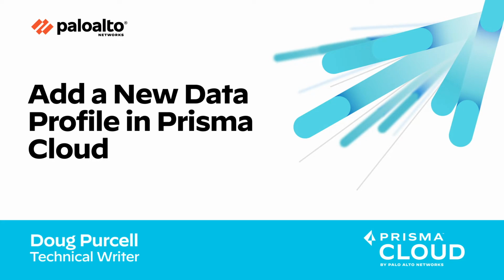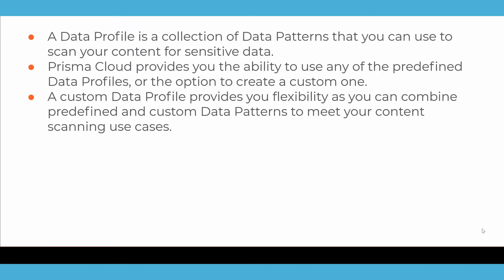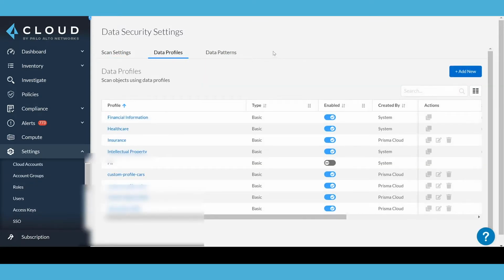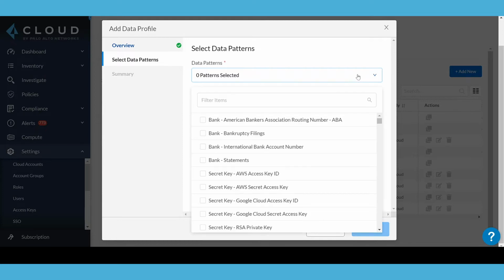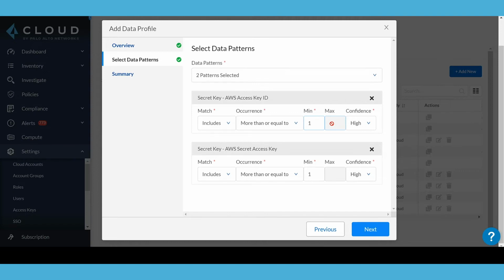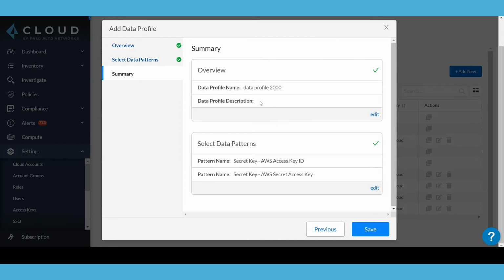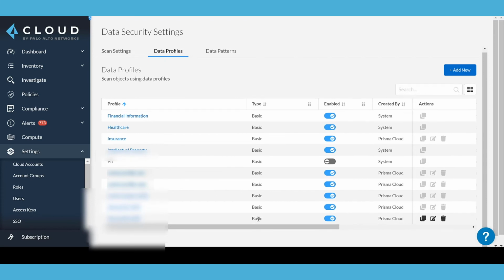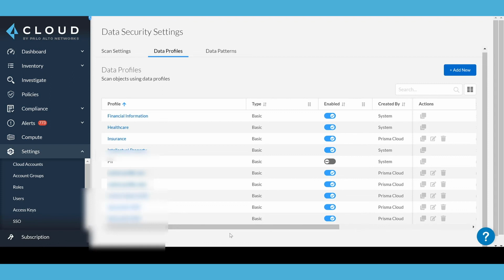Add a New Data Profile in Prisma Cloud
Learn the precise steps needed to create a custom Data Profile so that you can vigilantly scan for sensitive content across your organization's hybrid, multi-cloud infrastructure in Prisma Cloud.